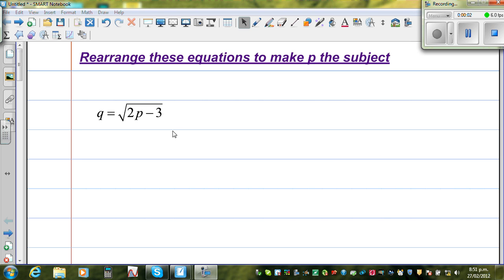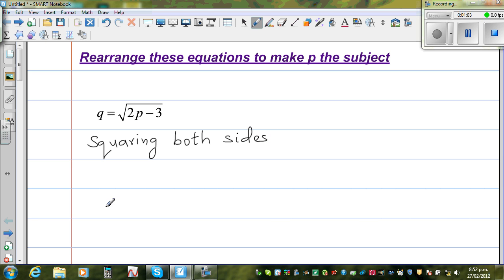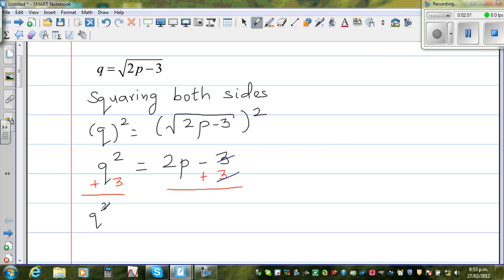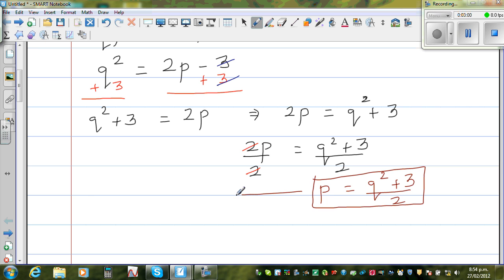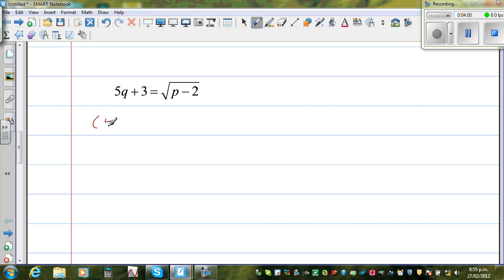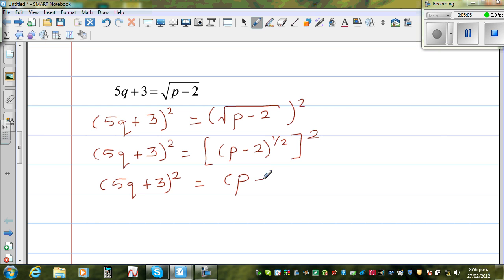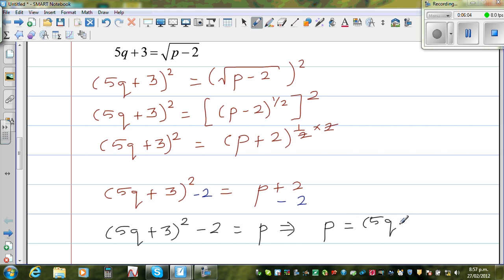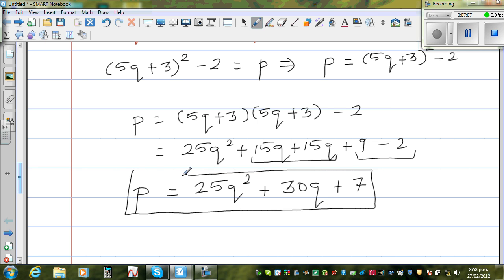Making p the subject of a formula involving square root